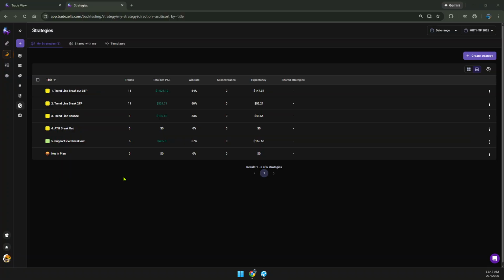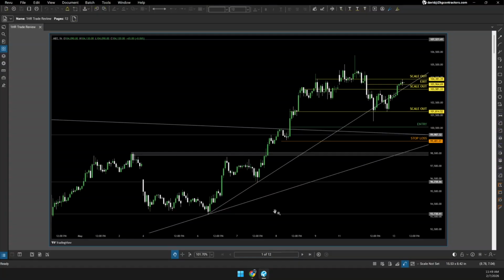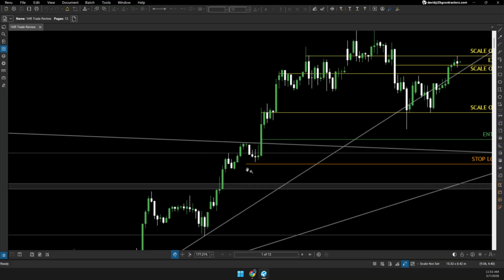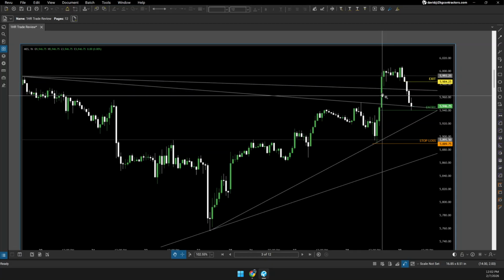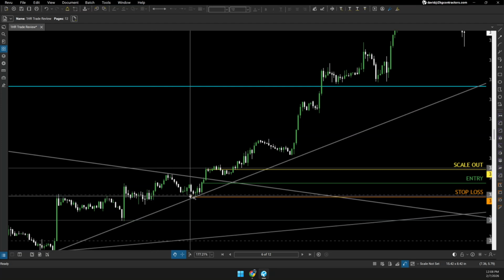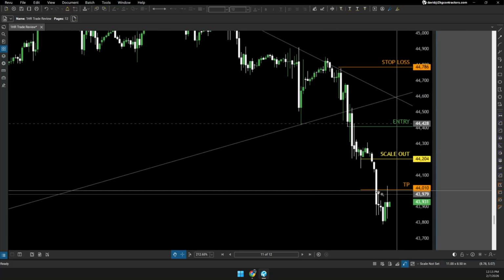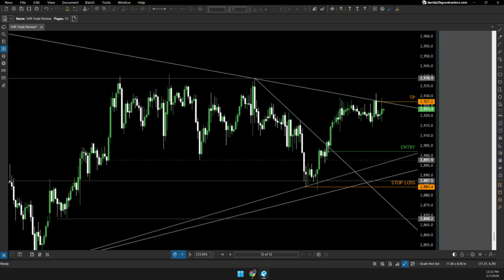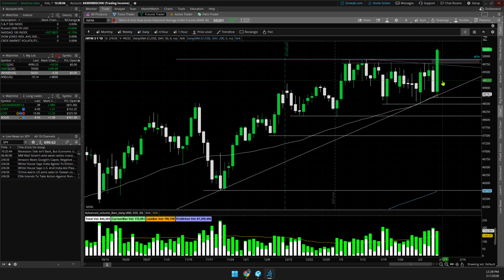Choppers Trading Style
Hope this helps you think of ideas on finding your trading style. This is where I am at and what I am doing